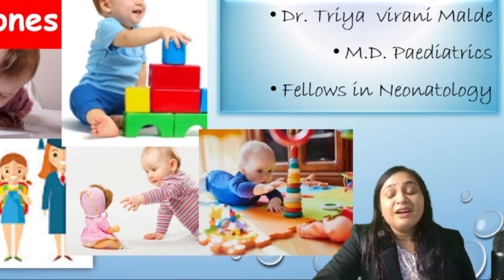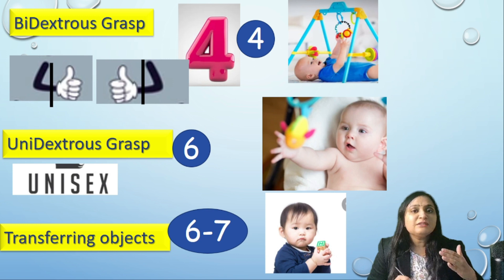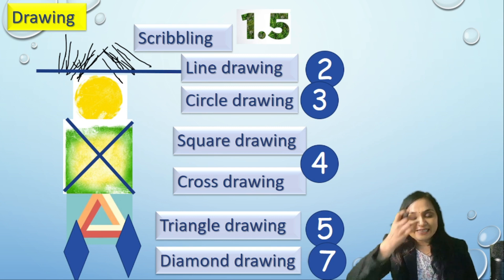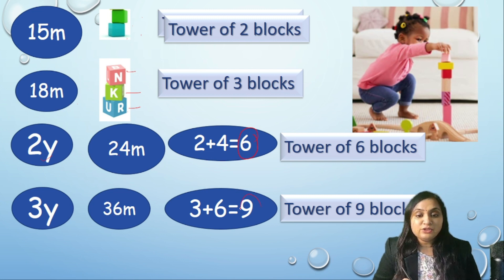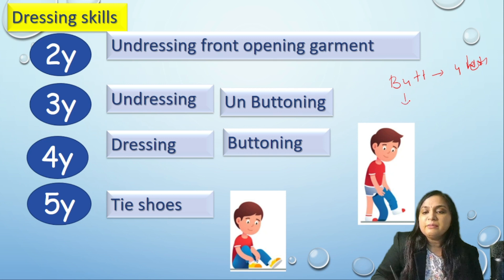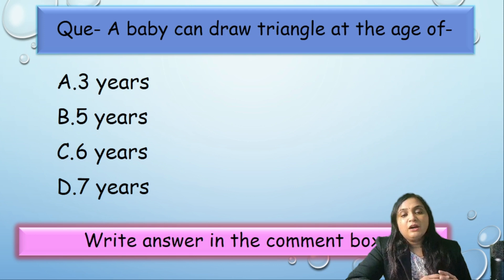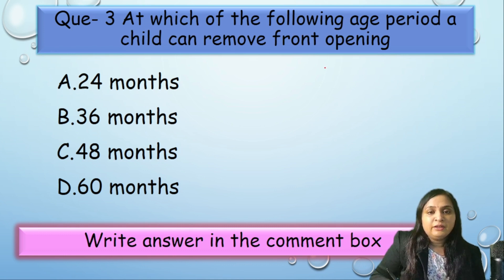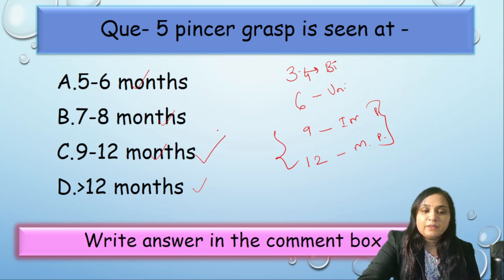Fine Motor Development Milestones In Pediatrics , Mnemonics And Tricks To Crack Medical entrance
Learn Fine Motor Developmental Milestones in Pediatrics- concepts and Solve  NEET PG MCQs easily- meant for MBBS , MD , FMEG , Nurses

queries solved
- How to remember Sequence Of Development Of Fine Motor Milestones in Pediatrics
-Learn And Understand How Infants develop different Milestones at various stages.
-Learn  How The Different types of Grasp, arranging Blocks, Dressing skills And feeding Skills develop in child
-Image Based MCQs for Development